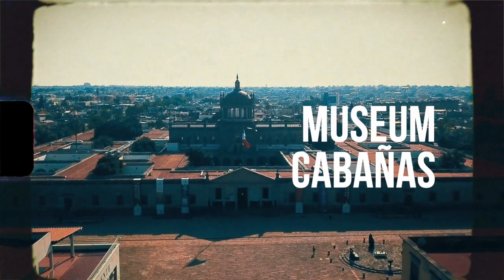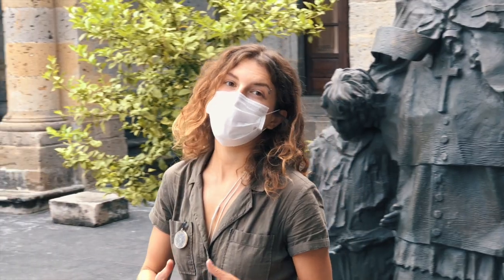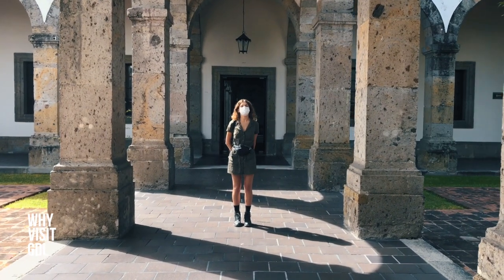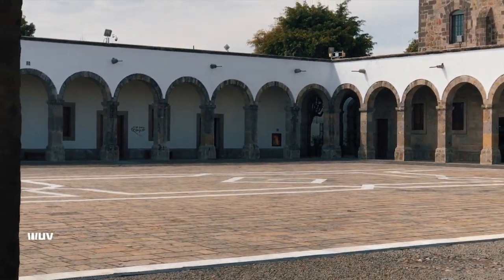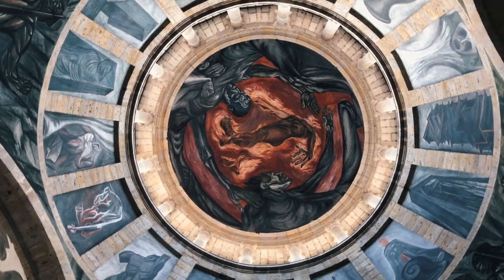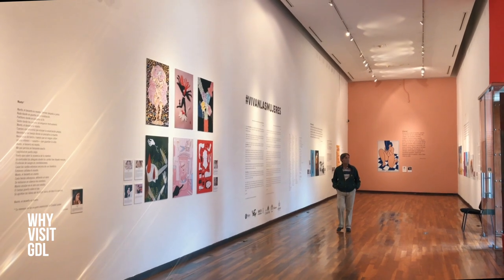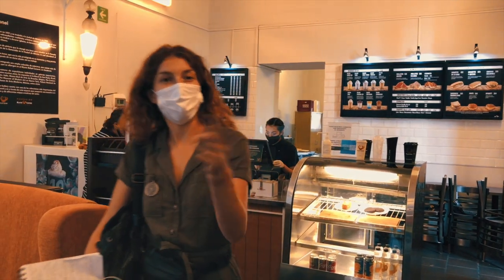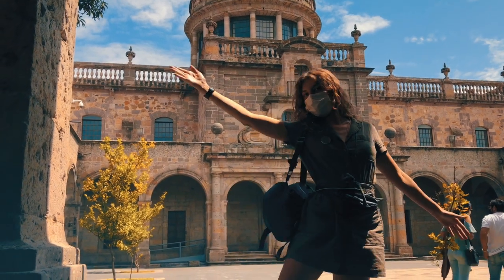UNESCO World Heritage - Cabañas Museum | Why Visit GDL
In this Episode we visit UNESCO world heritage site - Museum Hospicio Cabañas .
Here is a link to  Museum’s Instagram
Entrance cost is 80$, on Tuesdays it is for free .
Don’t forget to check out my ig where I show the city 24/7 . If you have any questions or suggestions write me there .